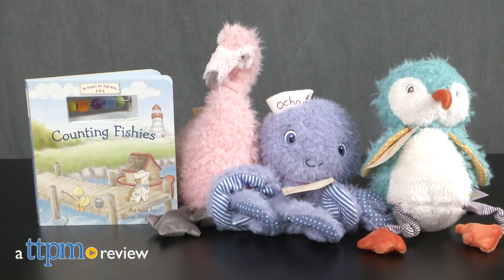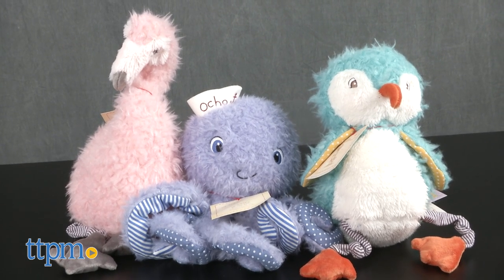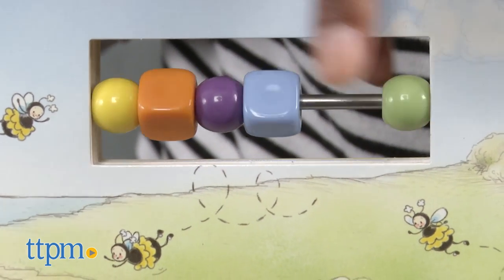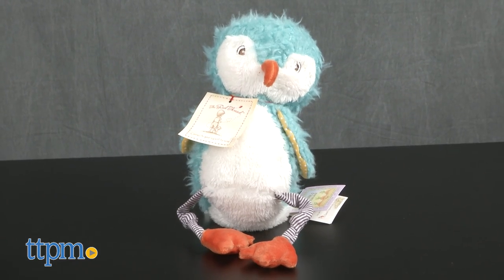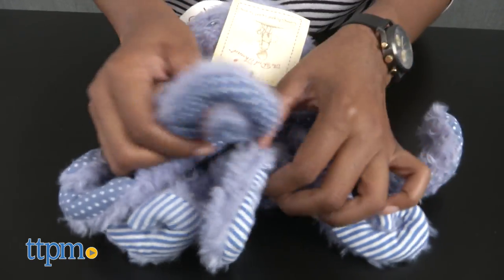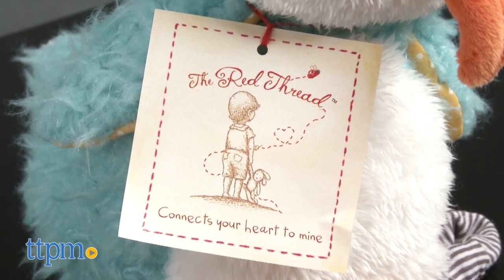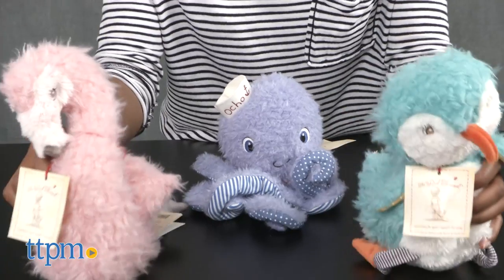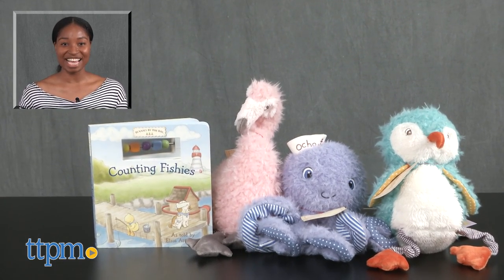Counting Fishies Book, Mingo, Ocho & Piper from Bunnies by the Bay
Sandy sells seashells by the seashore with Bunnies by the Bay Counting Fishies book. There's also Mingo, Ocho, and Piper stuffed animals. The Counting Fishies book is a story about Bud and Skipit’s counting adventure by the shore. The book includes five sphere and cube beads that can be moved across the rod for kids to count along with the story. Mingo, Ocho, and Piper are soft, fuzzy stuffed animals with embroidered facial features. The book and each plush toy is sold separately. For full review and shopping info

Product Info:
The Counting Fishies book by Elsie Attaberry is a story about Bud and Skipit’s counting adventure by the shore. The book features five sphere and cube beads across the top that can be moved so kids can count along with the story. In addition, there's Mingo, Ocho, and Piper soft plush. Mingo the flamingo, Ocho the octopus, and Piper the bird, all have a soft, fuzzy exterior with cute, embroidered facial features. Mingo and Piper have striped, dangly legs and Ocho has eight fuzzy, striped and polka-dotted tentacles. The stuffed animals are a part of the Red Thread Collection. With every purchase from the Red Thread Collection, Bunnies by the Bay donates a portion of the proceeds to support distressed children both in the U.S. and globally.